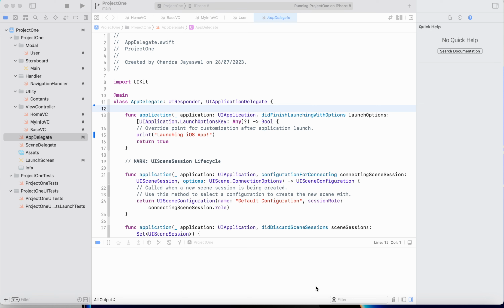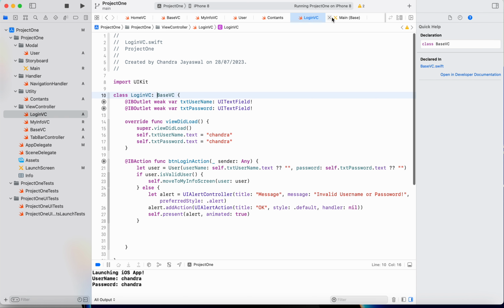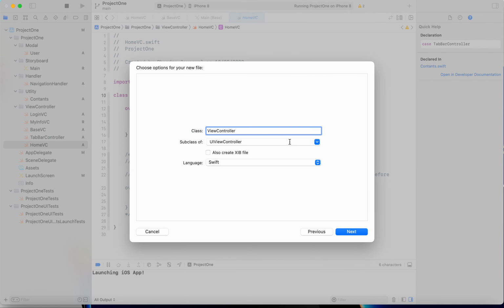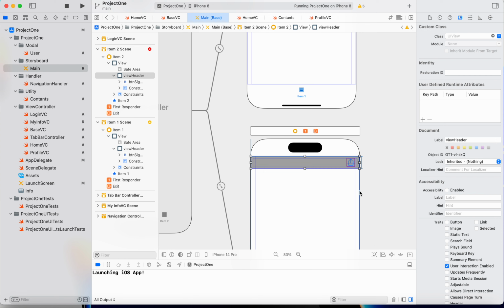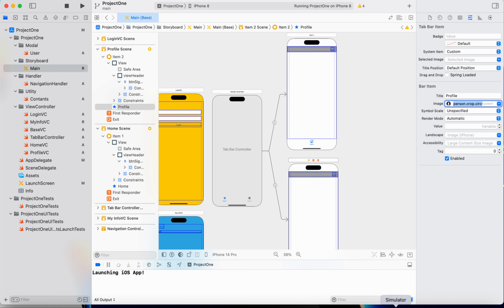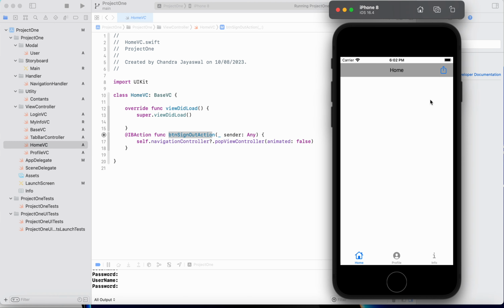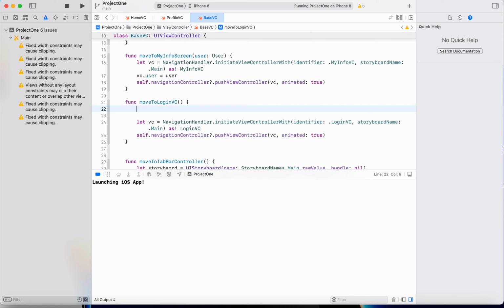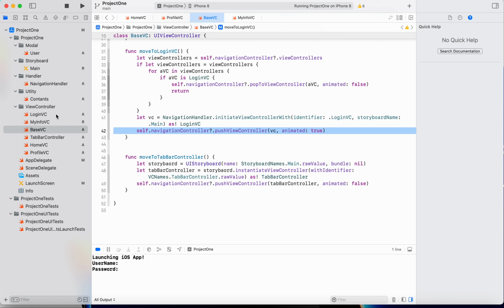5) ProjectOne(Part 5): UITabBarController integration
UINavigationController and UITabBarController